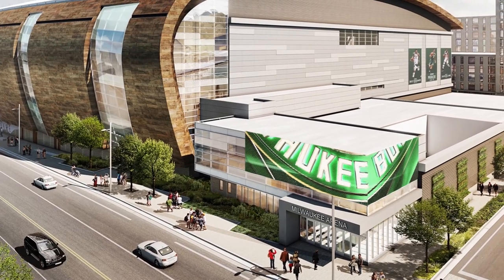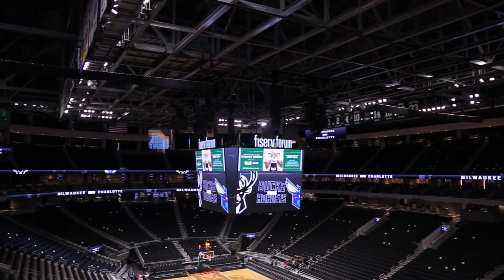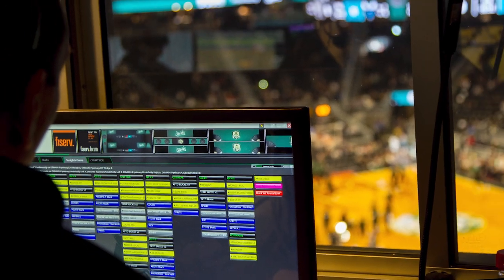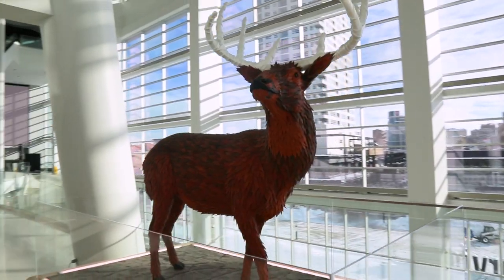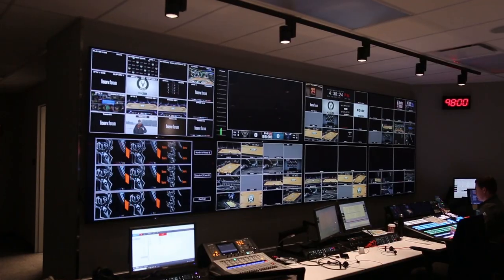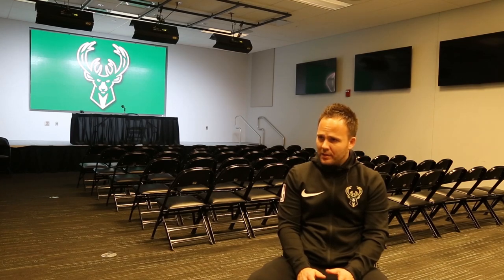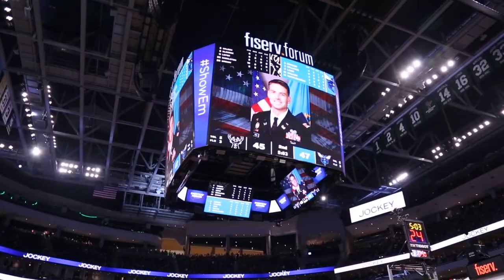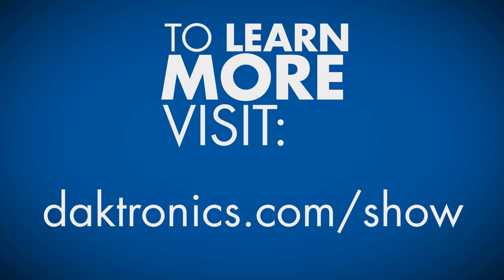Milwaukee Bucks Fiserv Forum - Show Control Experience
In 2018, the Milwaukee Bucks constructed their new home, Fiserv Forum. The state of the art facility includes 60 Daktronics LED displays. To integrate every display around the facility,  the venue’s operators rely on the power and flexibility of the industry-leading Daktronics Show Control System.